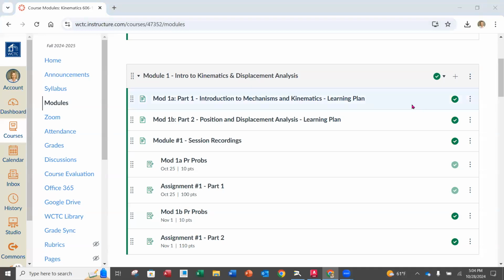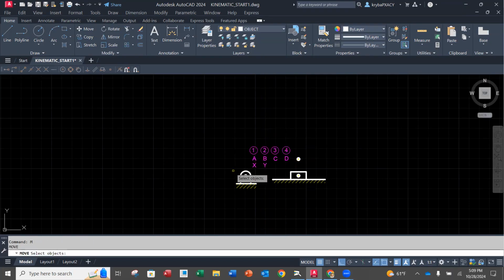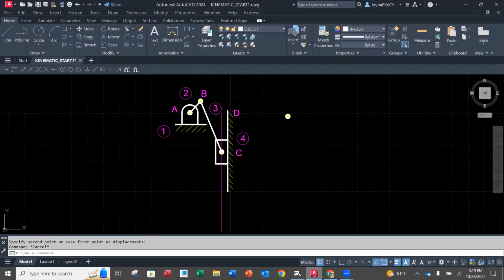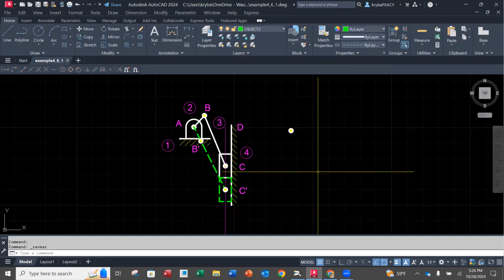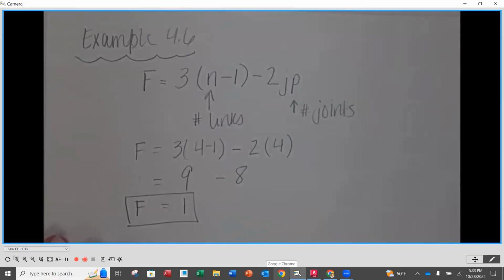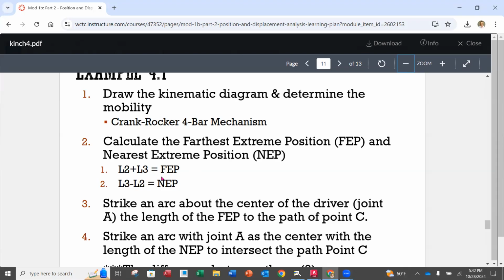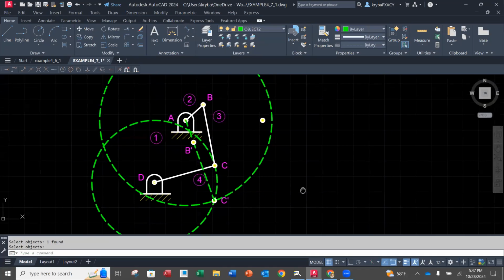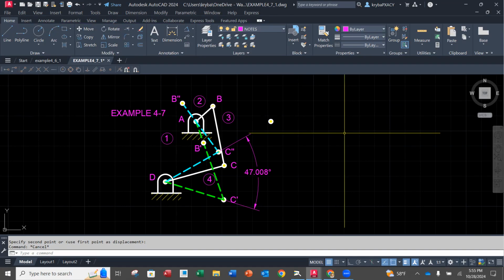WCTC Mod1b Lecture2